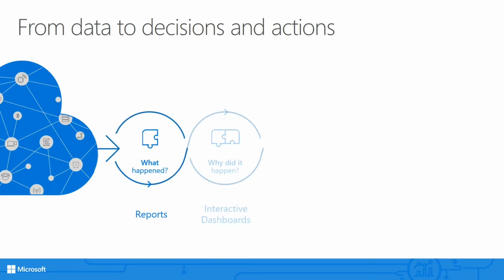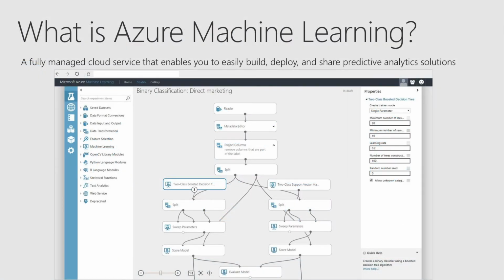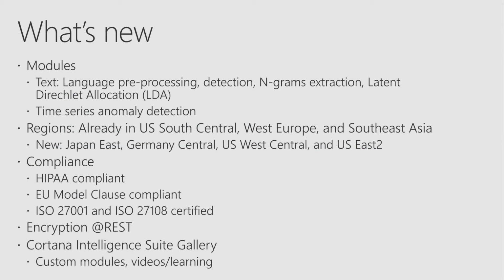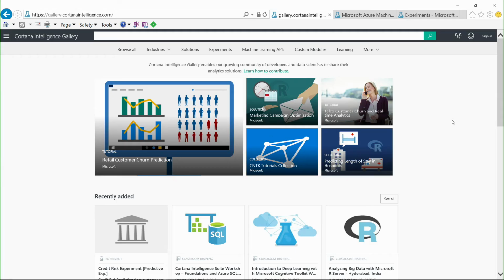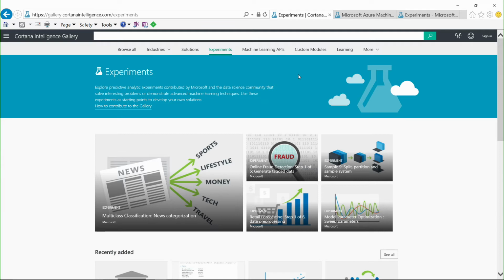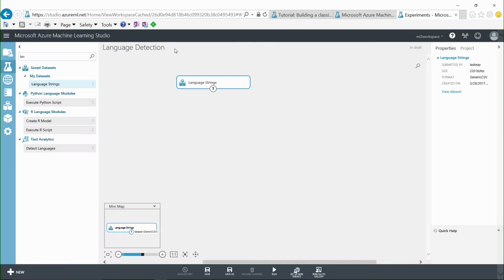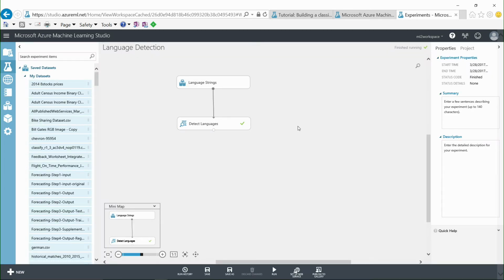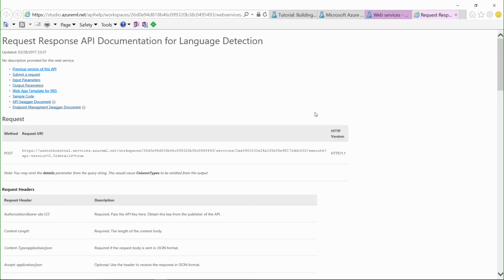What's new with Azure Machine Learning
In this session, learn how you can transform your key business scenarios with Azure Machine Learning. You’ll learn how to get started by easily building your own custom model, training and deploying it as a simple web service. We’ll also cover how to quickly create Cortana Intelligence Solutions from preconfigured solutions, reference architectures, and design patterns thanks to the Cortana Intelligence gallery